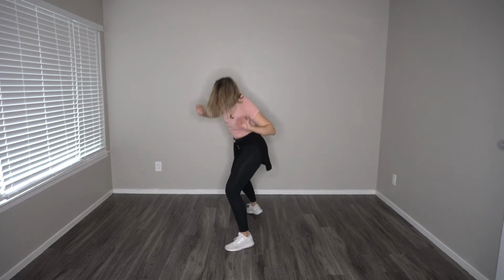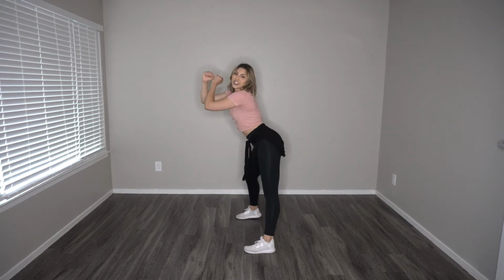Jonas Brothers Karol G X Dance Tutorial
Hey YouTube friends! Learn my dance routine to "X" by the Jonas Brothers ft. Karol G in this step-by-step dance tutorial!

Before beginning this tutorial, make sure you have fully stretched and warmed up your body, be sure you have enough room to dance in your space and have a water bottle and towel nearby for when it comes time for you to hydrate and wipe down (if you need to). Have fun you guys! I can't wait to dance with you!

Choreography: Lauren Renteria
Filmed/edited by: Lauren Renteria
Intro/outro music: Sound Stripe

Never miss a video! Ring that 🔔 for ALL notifications!

Want to learn more? Here are some of my other dance videos and their tutorials!

You do not have to purchase any of the items I posted, the link just acts as a gateway to Amazon.com and by shopping through those links, I do earn a little commission off it, however, it would help grow my channel that way I am able to bring more dance videos and dance tutorials to you all every single day! So once you click on one of those links, just start searching in the search bar at the top for whatever you are shopping for!

Sony Alpha a6400 Mirrorless Camera
Rode GO Wireless Microphone, Transmitter and Receiver
10" Selfie Ring Light With Tripod And Phone Holder
PUMA Women's NRGY Sneaker

Thank you all so much for your love and support! I appreciate you with and am grateful for you following me on my YouTube journey! Much love dance fam, xoxo!